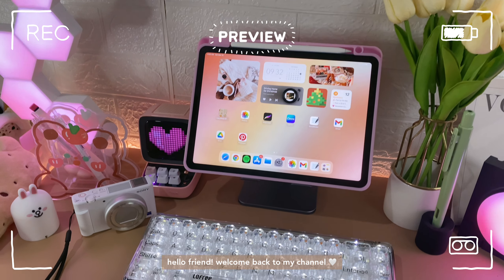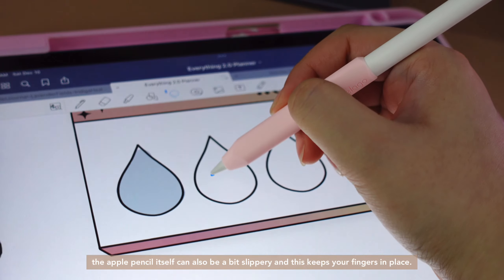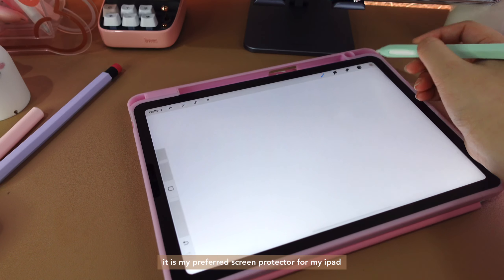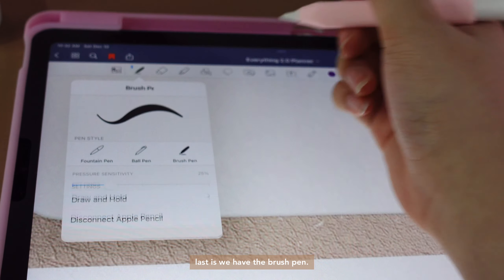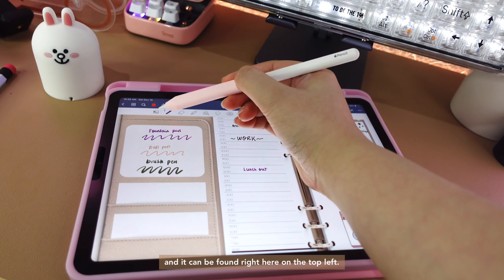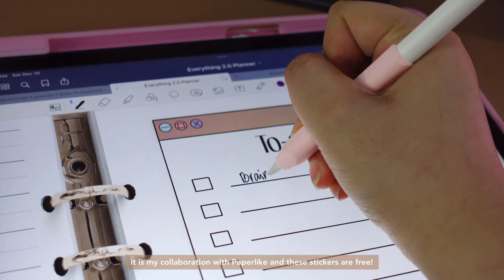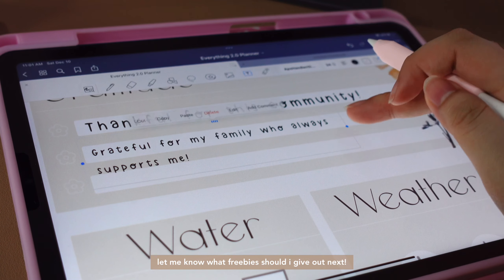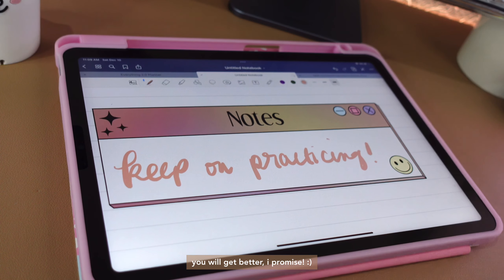✍🏻 iPad Handwriting Tips | How to make NEAT notes in the iPad ✨ (freebie inside! 🤩)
Hey friend! Welcome to my new video! Today, we are going to talk about iPad Handwriting tips! Hope you learn something today!

    tag me on instagram if you plan to use and share it! i would love to see 🥰

s t i c k e r   p a c k
artandplanstudio x paperlike groovy productivity sticker pack

 ✨ pencil grips, screen protectors & other ipad accessories are found here 👇🏻
🔗 amazon favorites

(thank you for your support as always!)